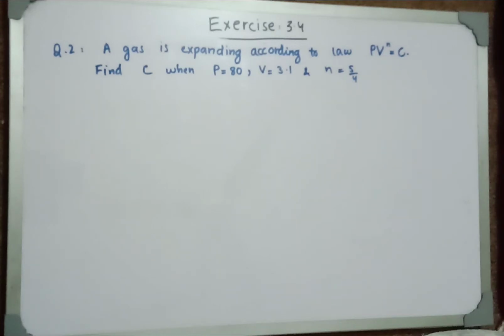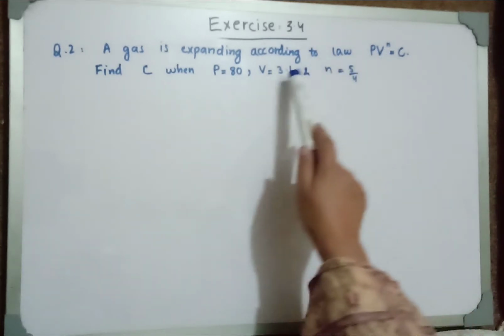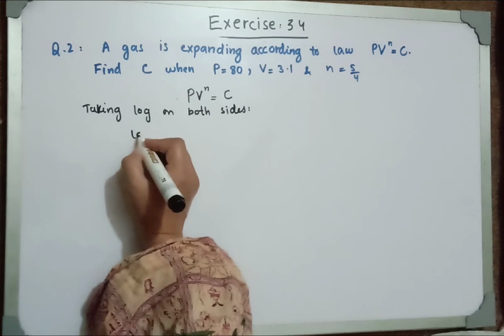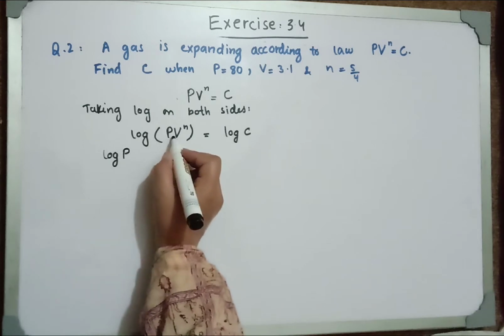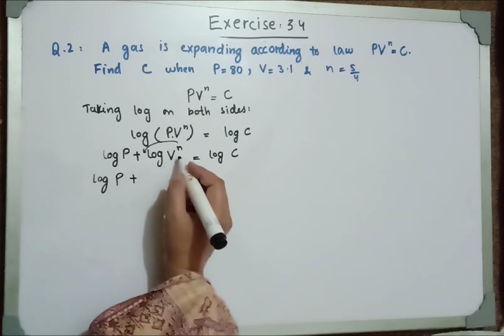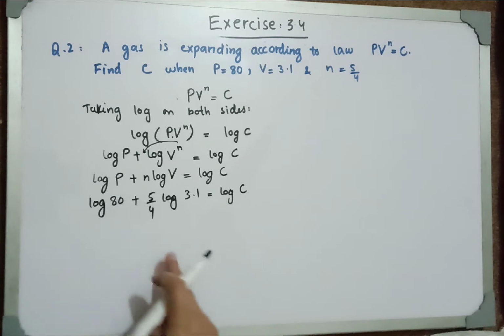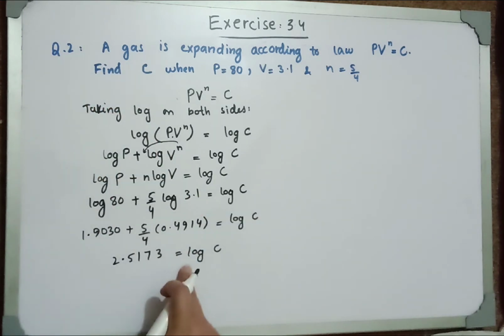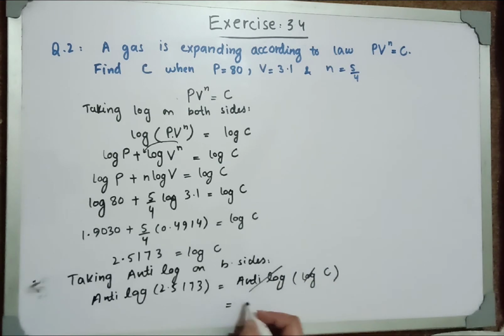Exercise 3.4, Class 9 Math, Q. 2